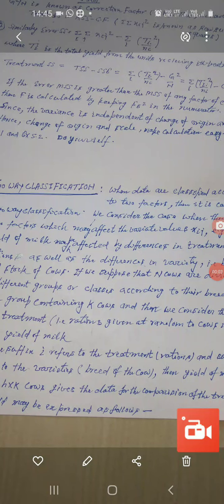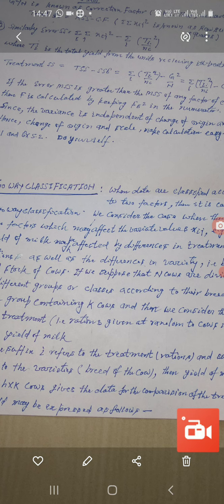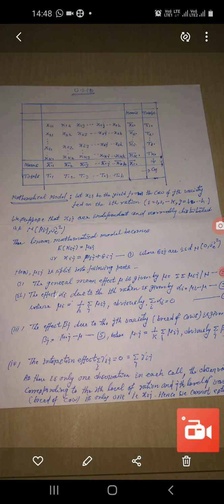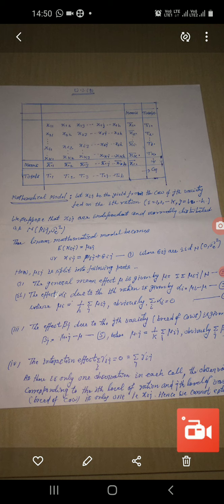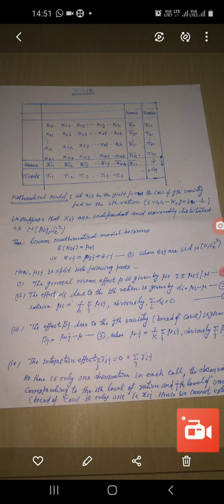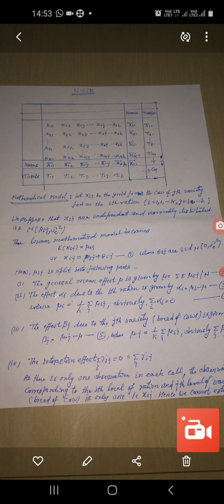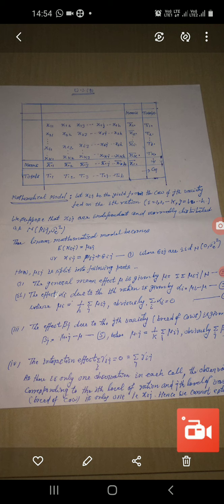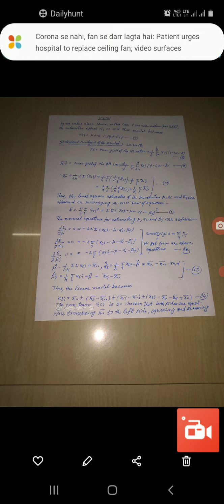Two Way Analysis of Variance